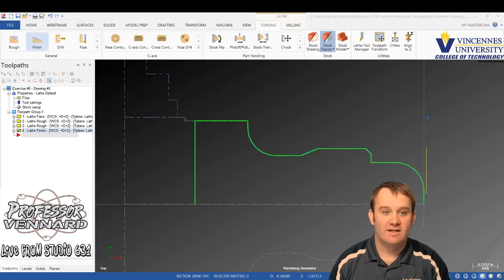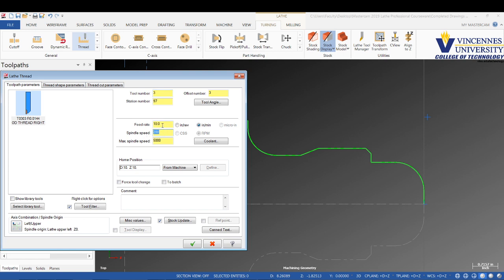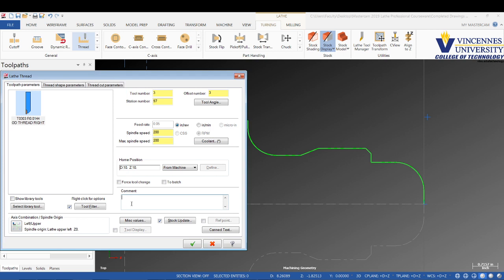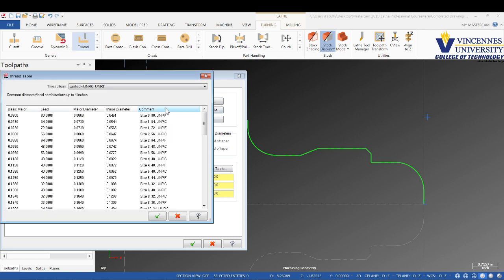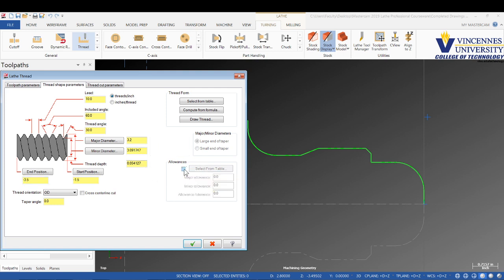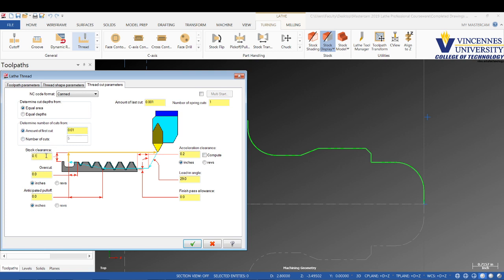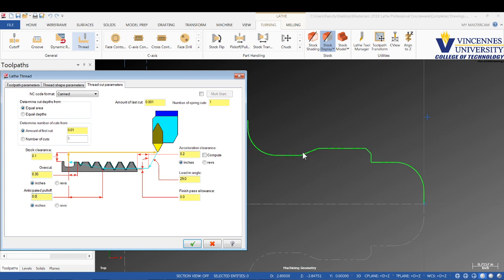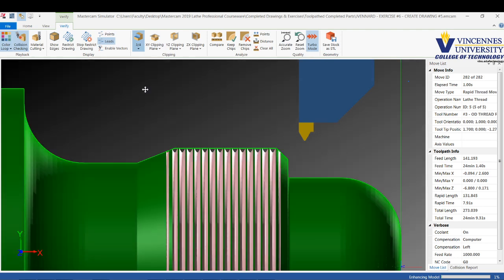Video 4 Exercise 6 Create Drawing #5 Cut Threads